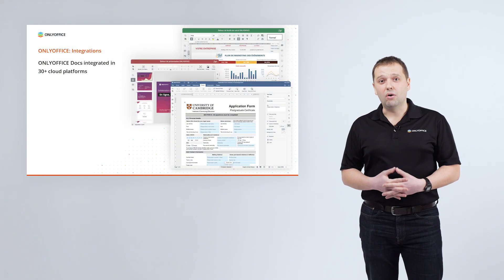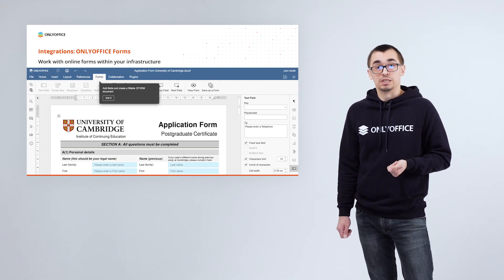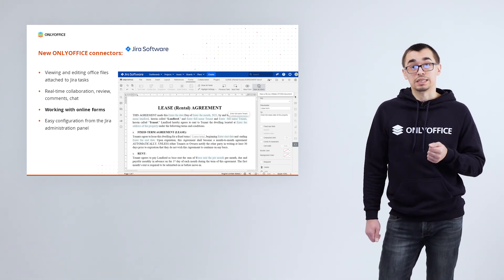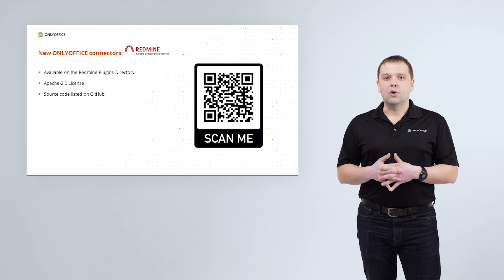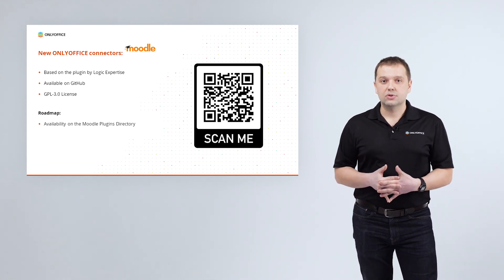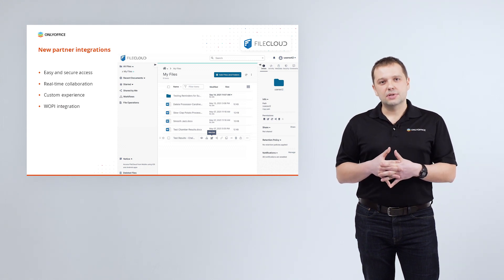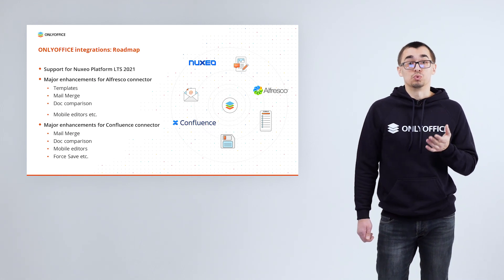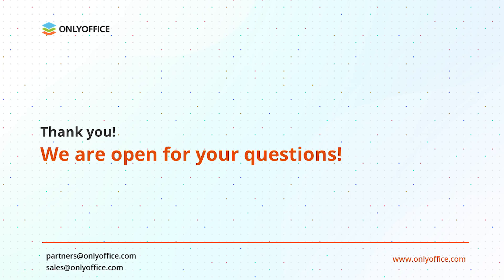ONLYOFFICE 7.0 integrations news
Discover new and existing integrations of ONLYOFFICE Docs in this presentation by Alex Mikheev (Head of Professional Services at @Onlyoffice_Community) and Sergey Linnik (Integrations Lead Developer).

✅ Jira Software
✅ Mattermost
✅ SharePoint
✅ OpenKM
✅ Redmine
✅ FileCloud
✅ Moodle